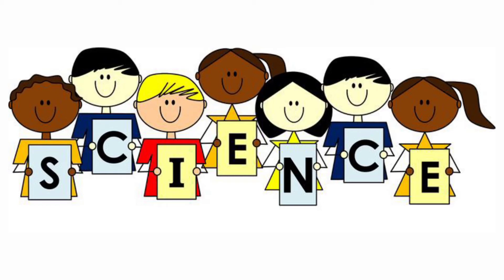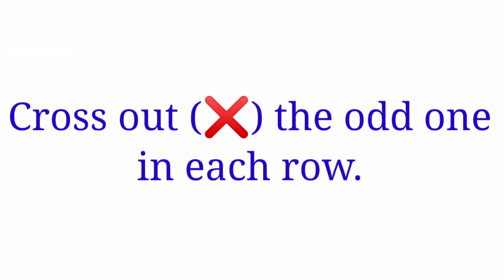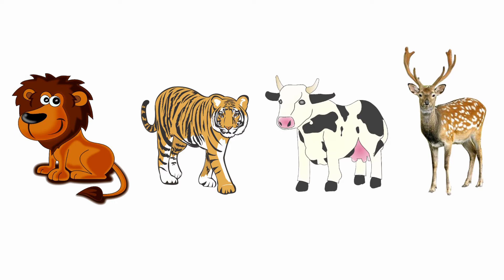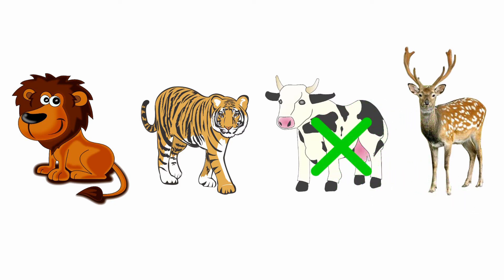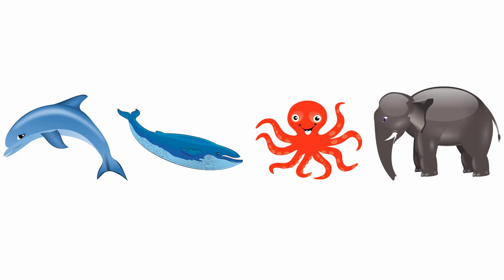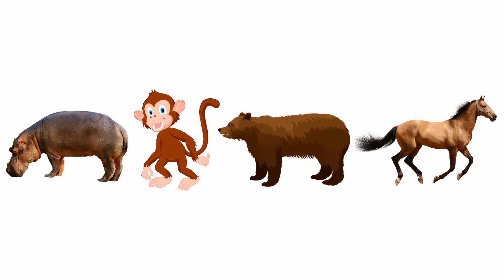Exercise on Wild Animals Pg No 40 Science Workbook LKG Science